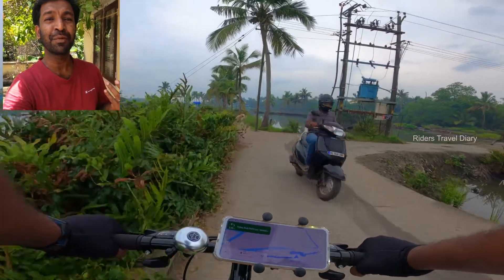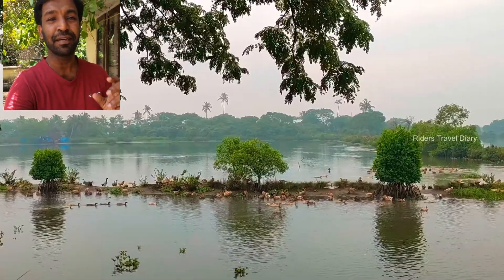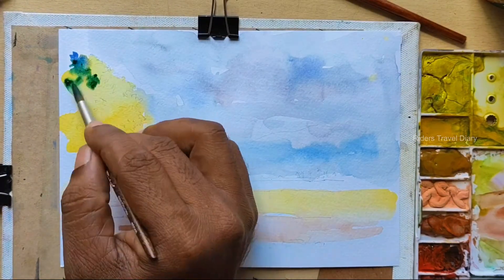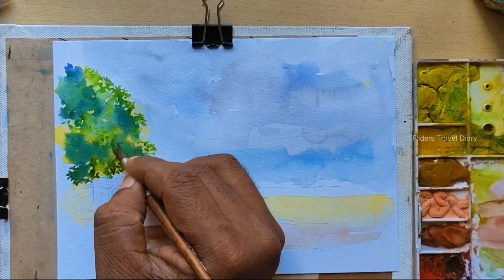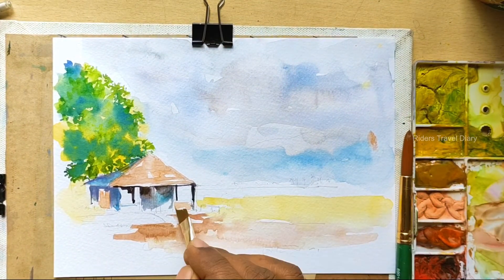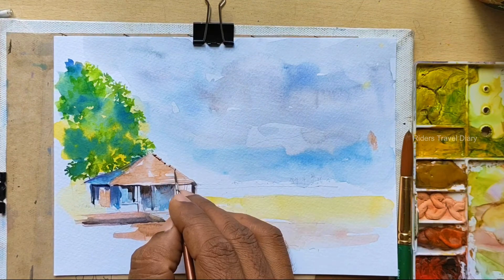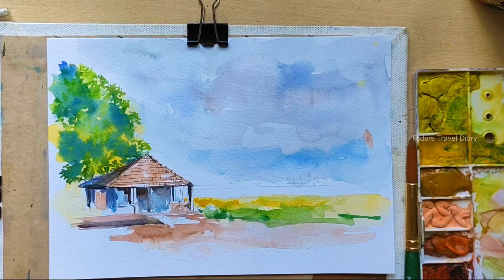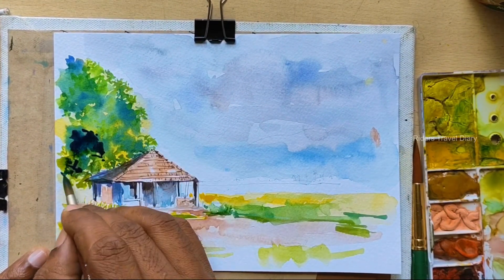watercolour painting of magical land Kadamakudy-backwaters of kerala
കടമകുടി യാത്രയിൽ കണ്ട മനോഹര ദൃശ്യങ്ങൾ ഞാൻ നിങ്ങൾക്കായി ജലഛായ ചിത്ര രചനയിലൂടെ കാണിക്കുകയാണ്  വീഡിയോ പൂർണ്ണമായും കാണാൻ ശ്രമിക്കുക സപ്പോർട്ട് ചെയ്യുക.

സേനഹപൂർവ്വം.

പ്രശാന്ത്.

Riders Travel Diary is a travel and art channel for bike touring and art vlogg.